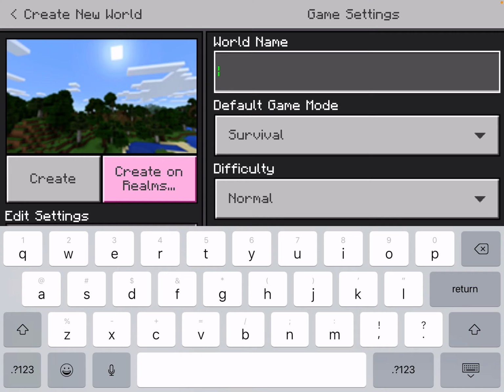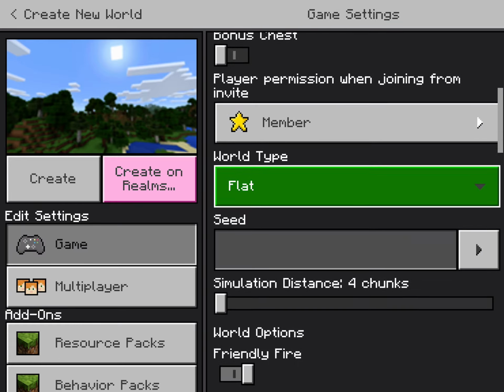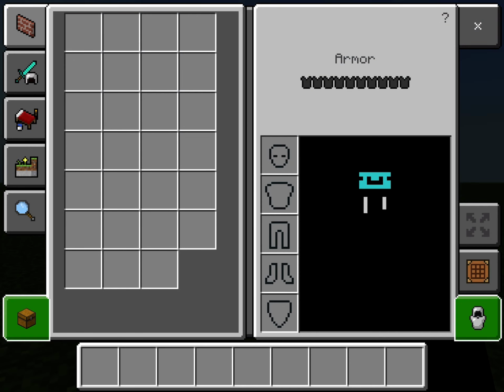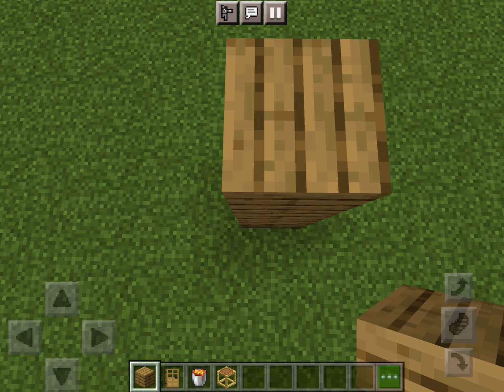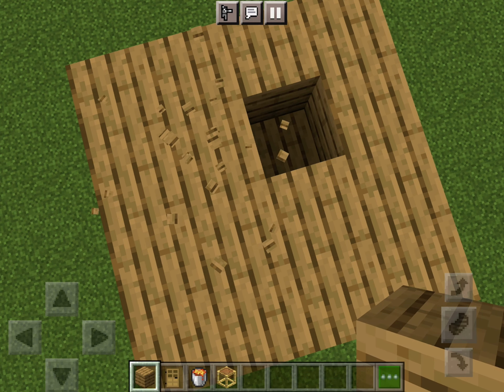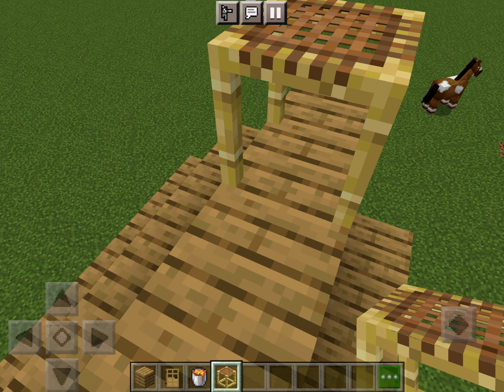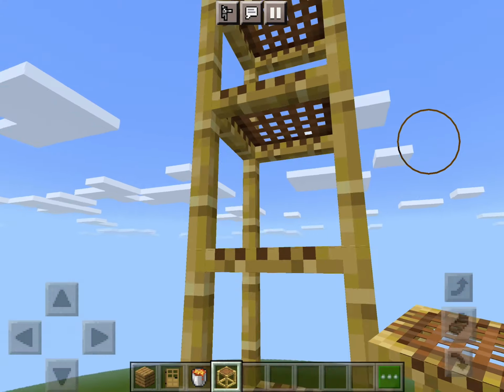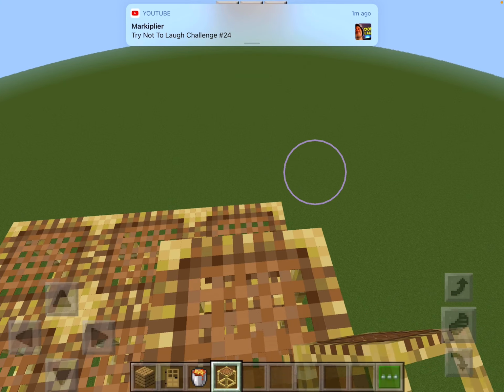How to trick your friends in minecraft, except i took way to long on it :/